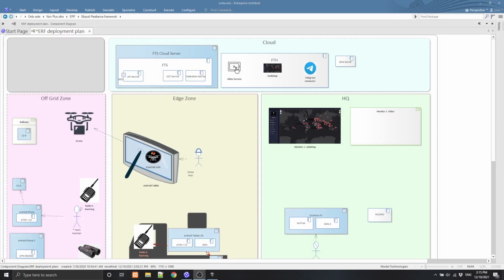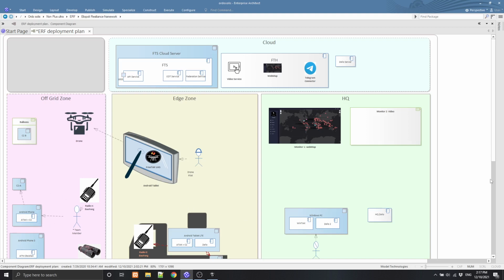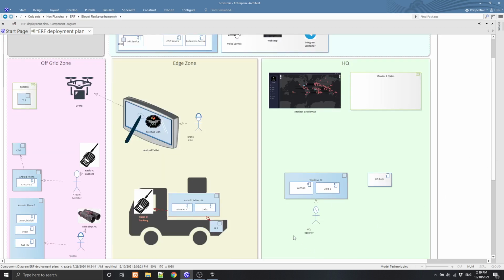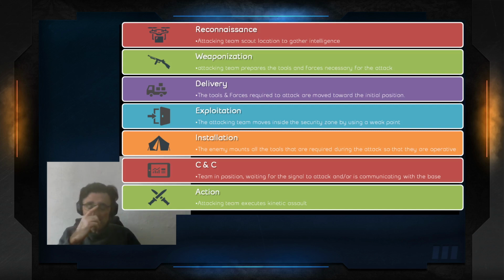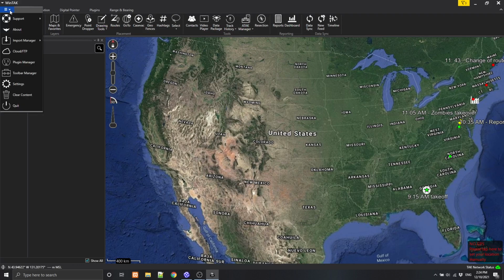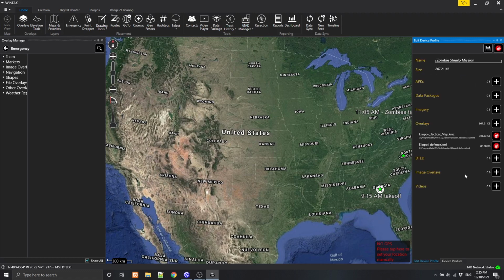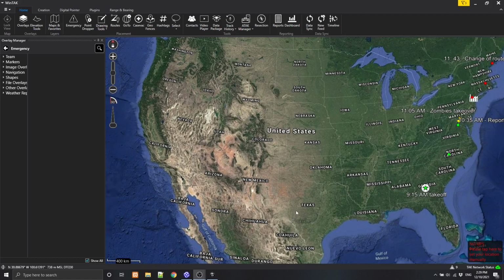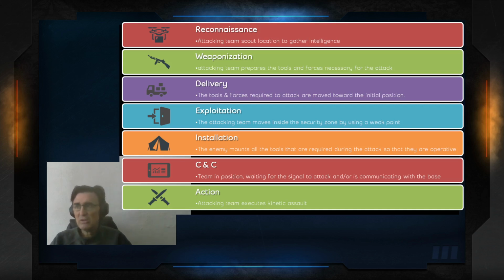MegaTAK: Zombie Apocalypse - Weaponization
in this phase of the KillChain, we look at the set of Hardware, Software and Configuration that we need for our Zombie Mission.
In the video we introduce the concept of off-grid, Edge, on-the-grid and Cloud Zone explaining which kind of hardware devices we put can use.
We shortly look at:
- DJI Mavic Air 2 Drone
- ATN Binox 4K
- Meshtastic off-grid com

Finally we show how to use WinTAK to push software configuration